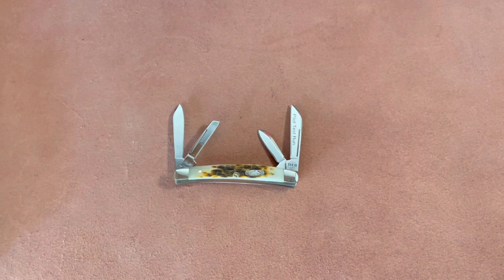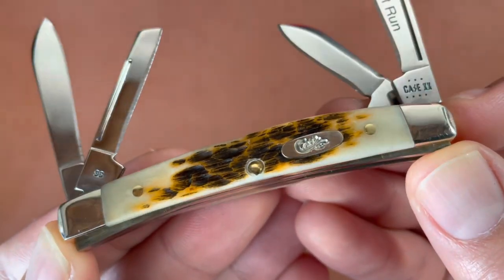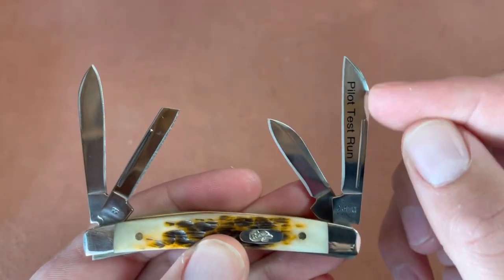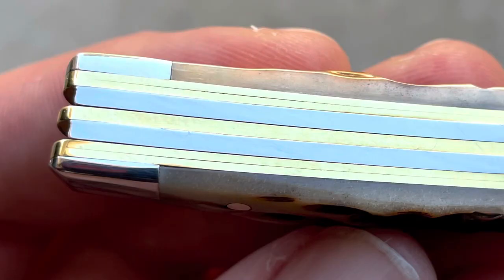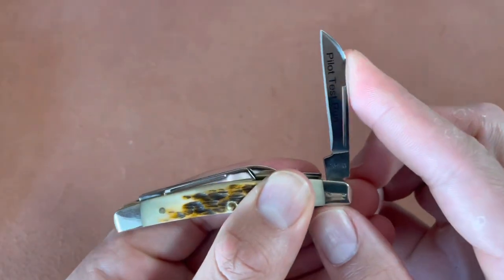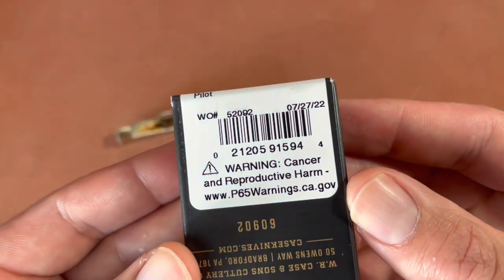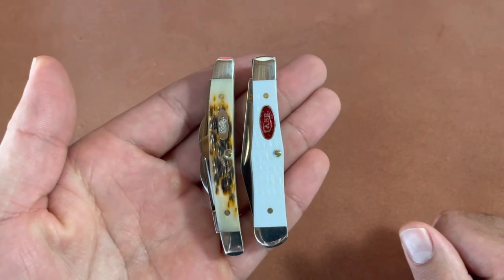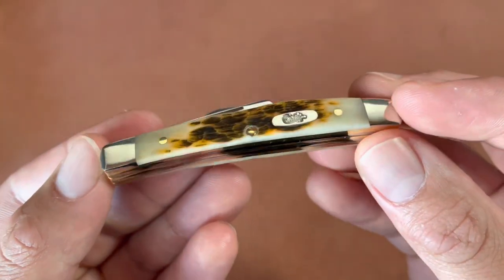2023 Case XX Vault Pattern: Small Congress 6468 Pocket knife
Featured in this video is the Case XX small congress in jigged amber peach seed bone. moel number 6468. This is the 2023 Case Vault Pattern. The blades are made of Tru-harp stainless steel. It weighs 1.42 ounces and is 3 inches closed. It is made in the U.S.A.